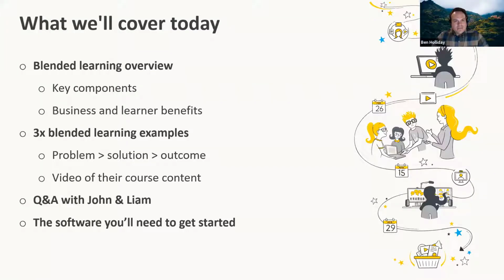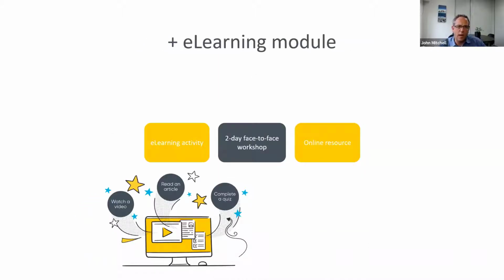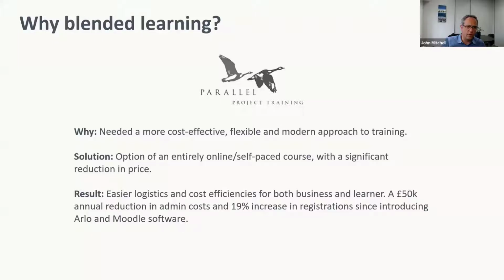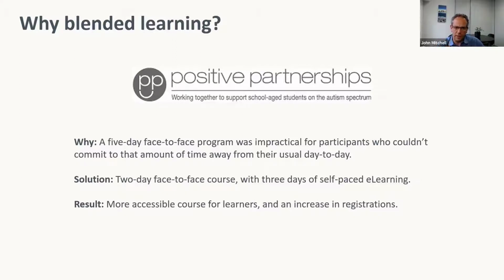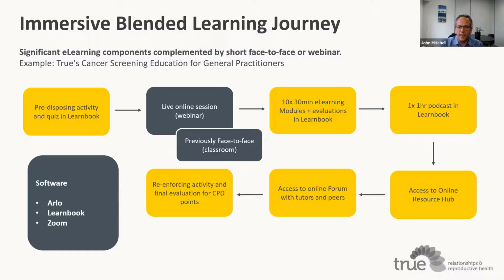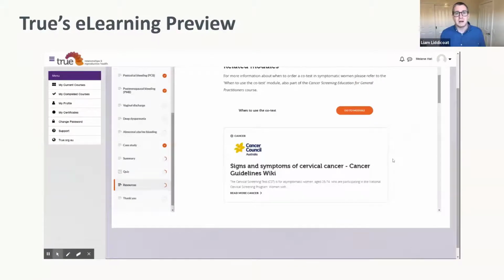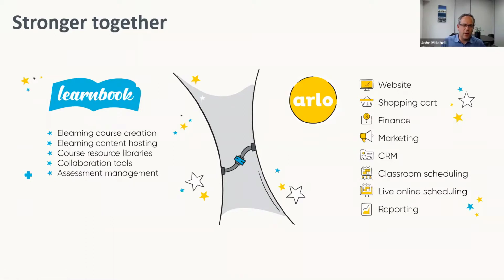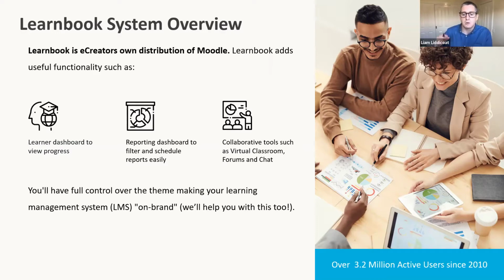Blended learning framework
Watch this recorded webinar to hear from Arlo CEO John Mitchell and Learnbook Commercial Services Manager Liam Liddicoat who’ll take you step-by-step through tailored blended learning journeys.

Some of the topics we cover include:

– What exactly is blended learning
– Examples of basic, medium and advanced blended learning journeys
– The different features available in blended learning modules
– The software and content you’ll need to get started